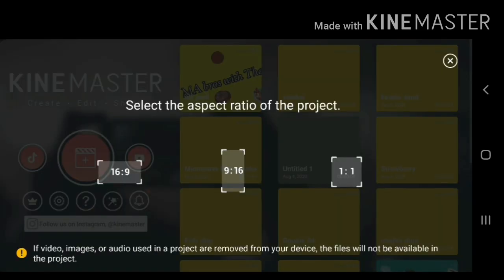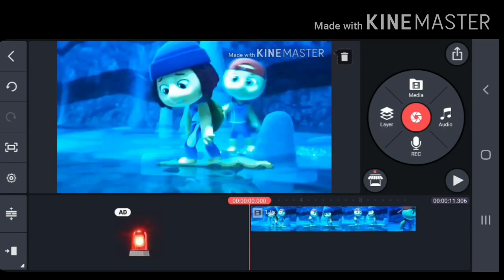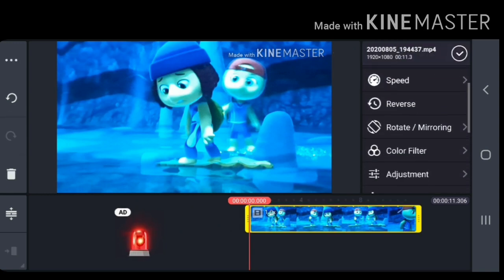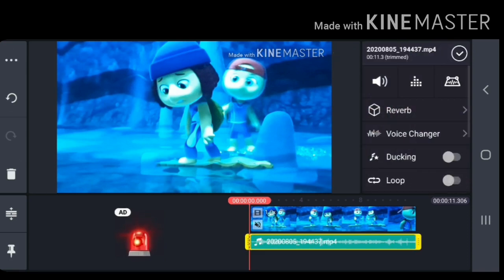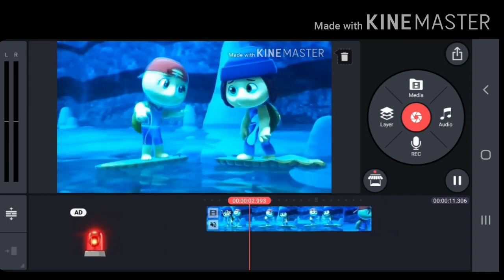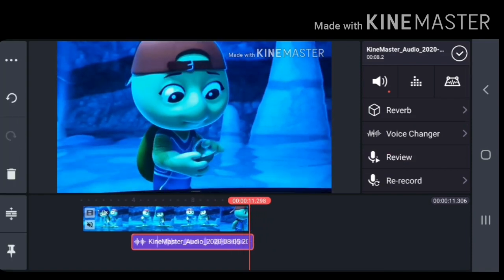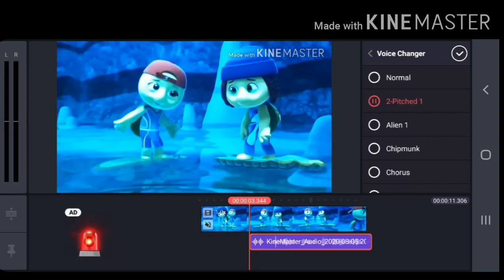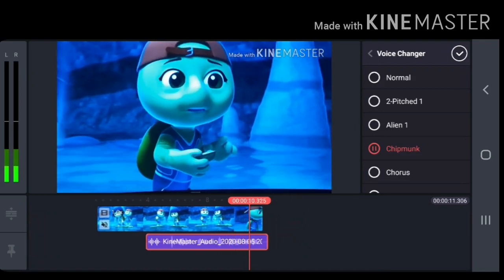Remove| Change|Add Sound in Kinemaster Ep 50| For Beginners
Useful for Beginners